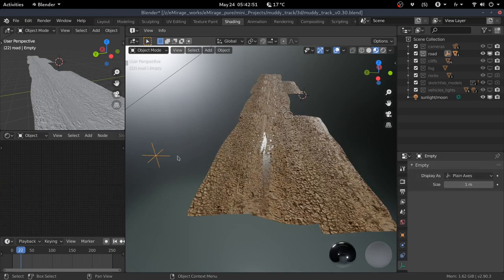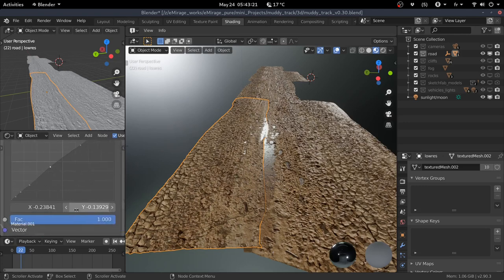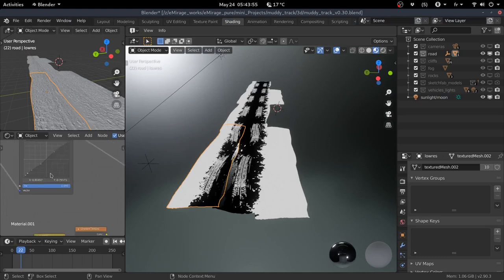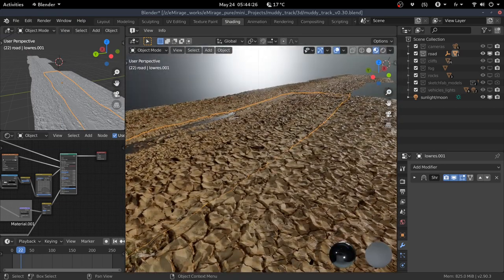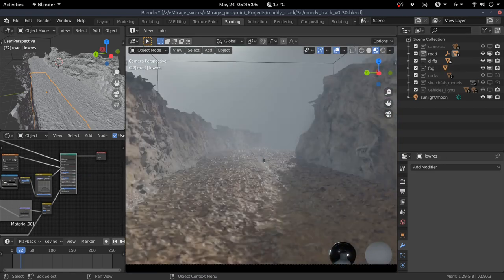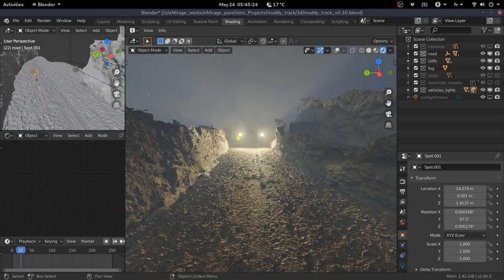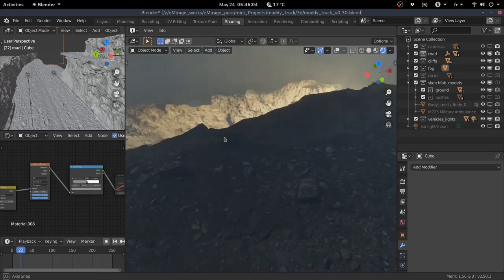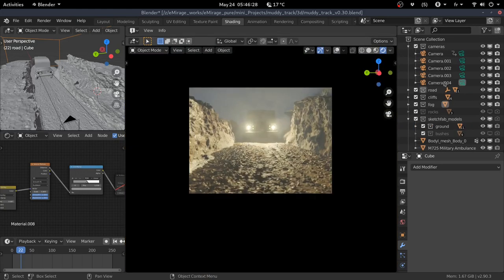Muddy Track - Photoscan (making of tutorial)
this is a quick overview of an upcoming tutorial, on how to make this muddy track using Meshroom + Blender,

the full tutorial will cover how to:
- generate the hi res mesh form photos
- clean the model inside Blender
- generate a low poly version of the mesh
- set a material with fully PBR textures using Blender's Bake tools
-add decal textures, like tyre marks,
-layout of the entire scene
-lighting, render settings for Eevee and cycles, volumetrics...

will include all the necessary files to accomplish the same result + final blender project.

big thank to (credit):
Qmpaden for the soldier model
Renfox for the Ambulance truk